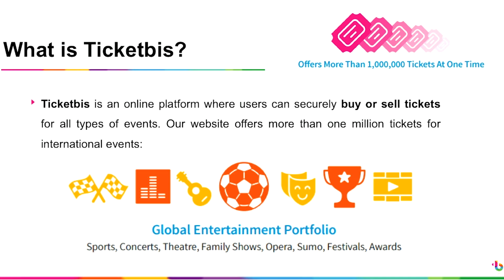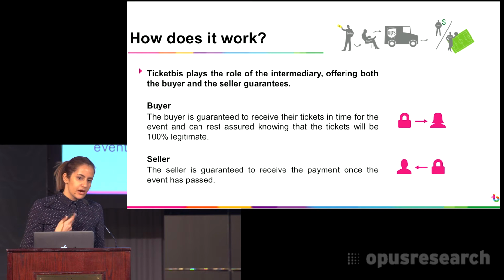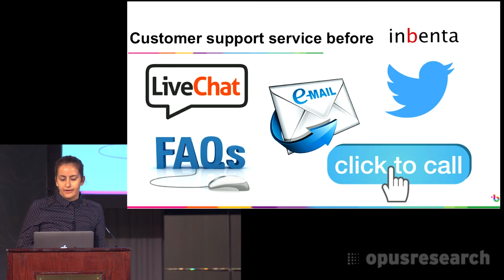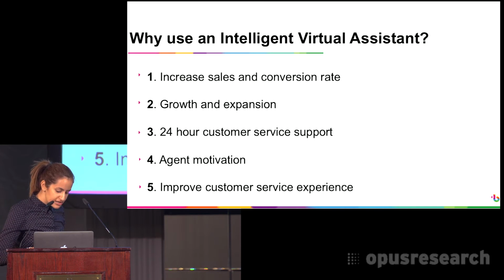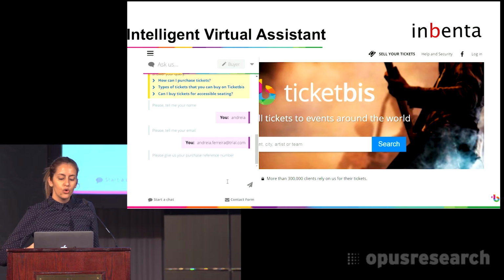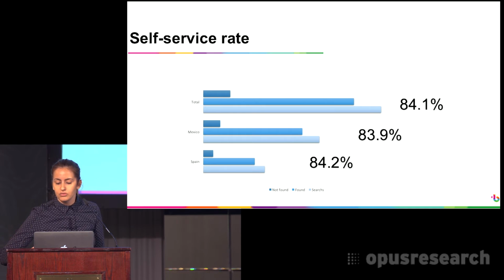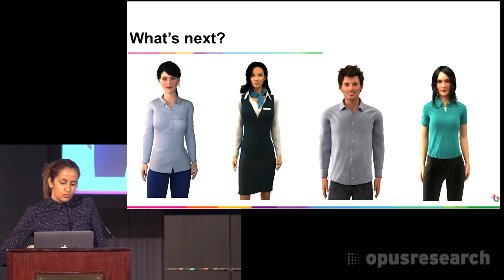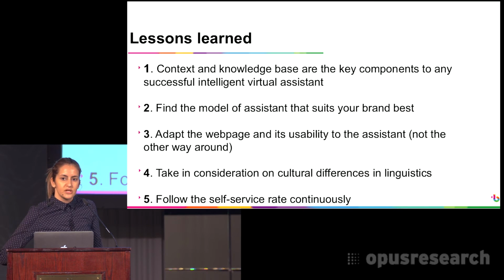Case Study: Ticketbis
Ticketbis, a worldwide ticketing marketplace that supports the online transaction of tickets for a wide variety of events, has designed and implemented an Intelligent Assistant project to improve customer service experience.

Speaker: Andreia Ferreira, Live Chat Manager, Ticketbis